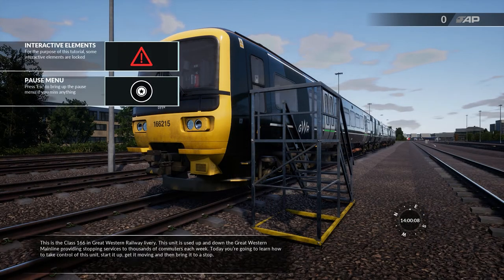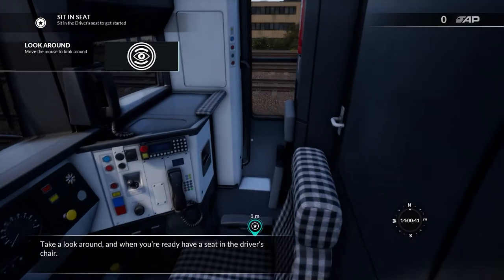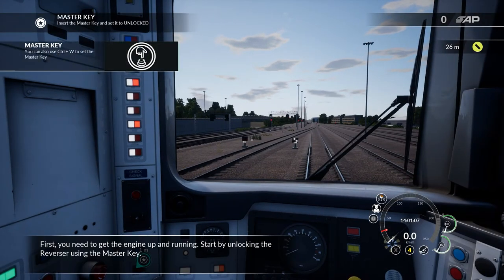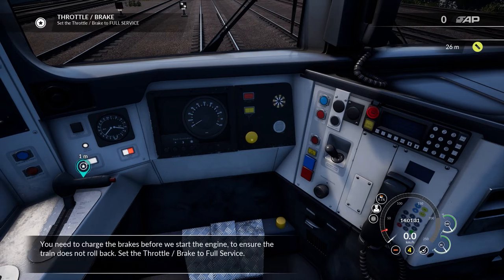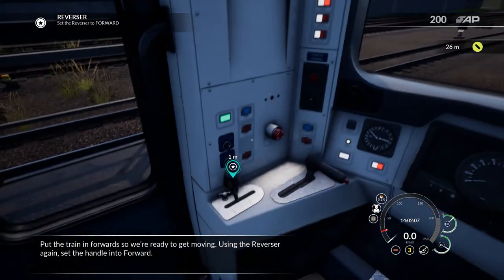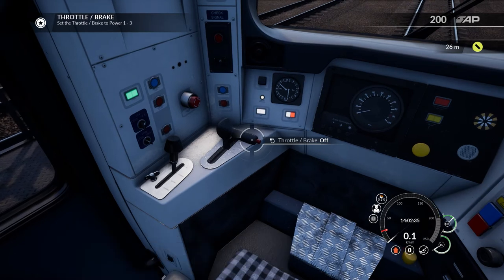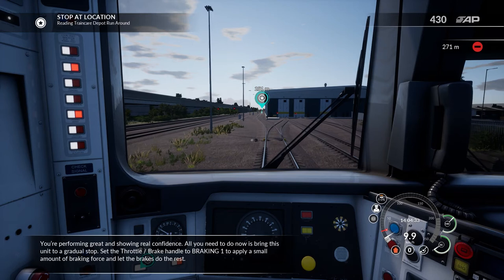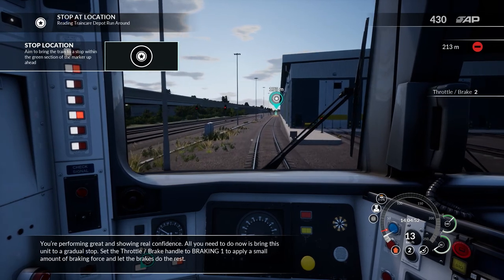Train Sim World 2020 [1080p60FPS] | Great Western Express | Tutorial 04- Class 166 Loco Introduction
TSW 2020 | Great Western Express | Tutorial 04 - Class 166 Diesel Locomotive Introduction
Train Sim World 2020 | Great Western Express | Tutorial 04 - Class 166 Diesel Loco Introduction

Hello Guys, In this video we will learn how to operate Class 166 Diesel Locomotive Engine. Route is Great Western Express.

/ / MY GAMING PC BUILD VIDEO / /

/ / SUPPORT ME / /

MY PHOTOGRAPHY CHANNEL:
Channel Name: Rahul Sharma